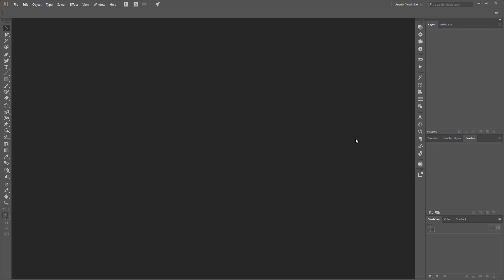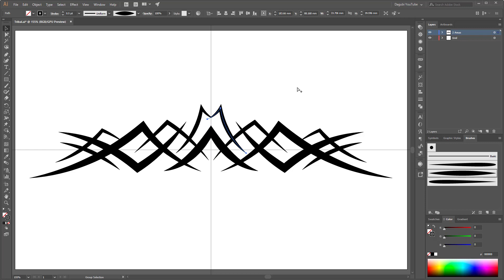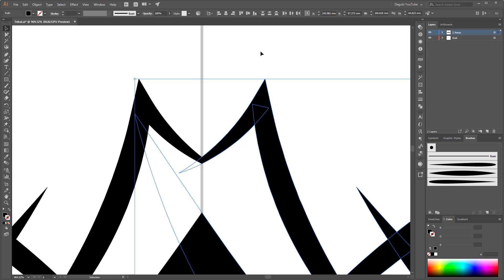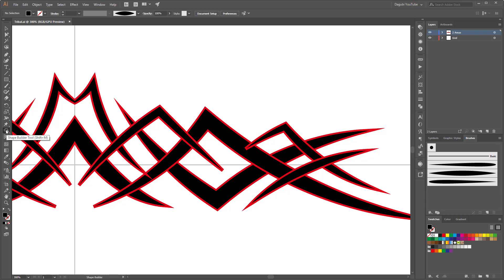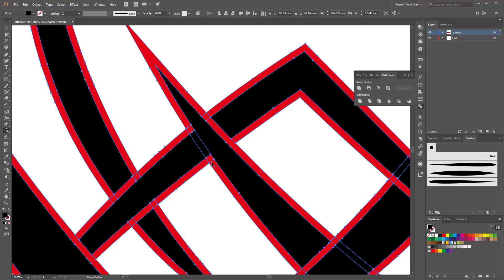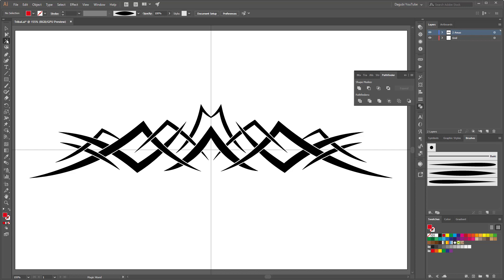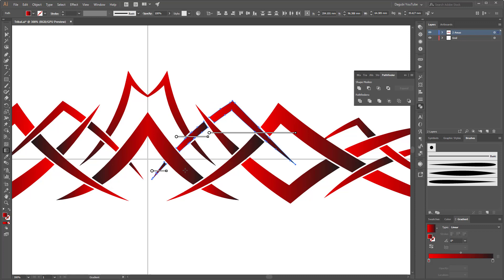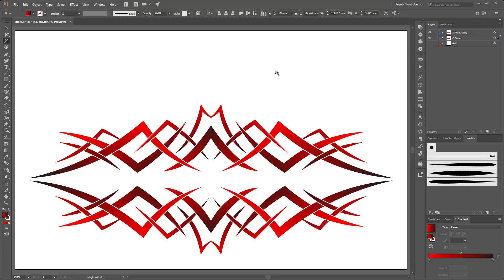How to Design a Tribal - Adobe Illustrator Tutorial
In this Adobe Illustrator Tutorial I show you how to draw a Tribal with a Pen Tablet.  In this Tutorial I show you how to draw with brushes. Learn how to draw a Vintage Design Element. How to work with the Dagubi - Lace Pattern Template Set in Adobe Illustrator.